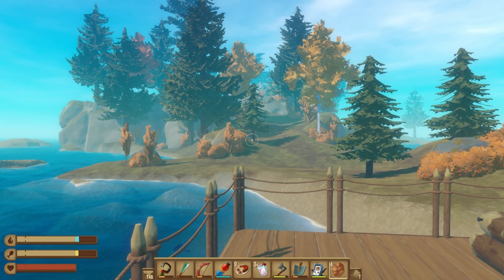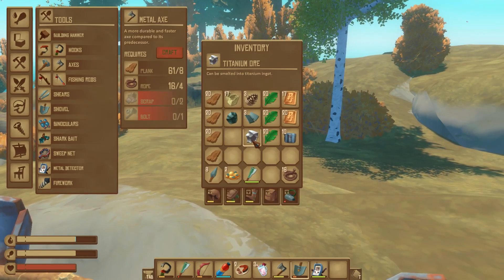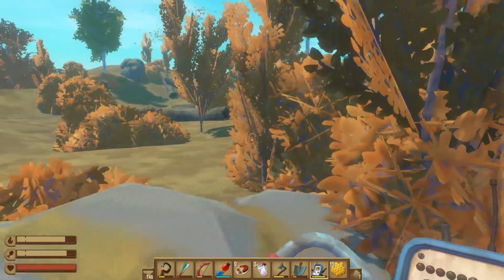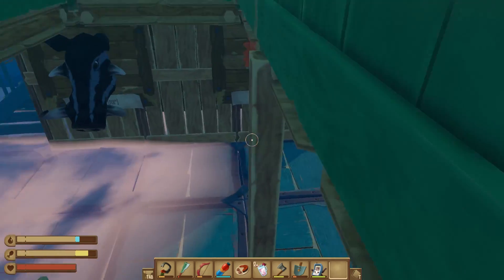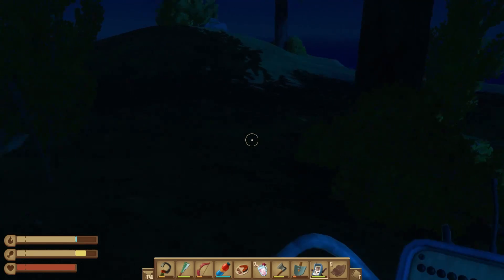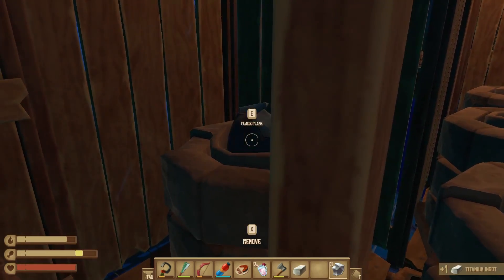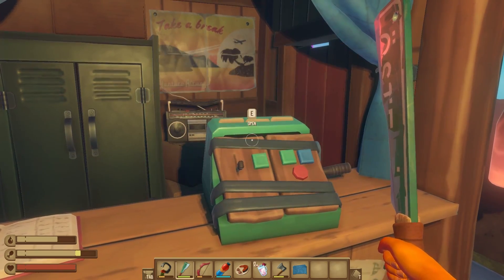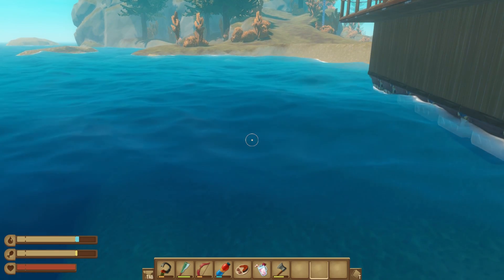SpaceWorm Plays - Cubes! (Raft Ep. 17)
Money makes the waterworld go round!